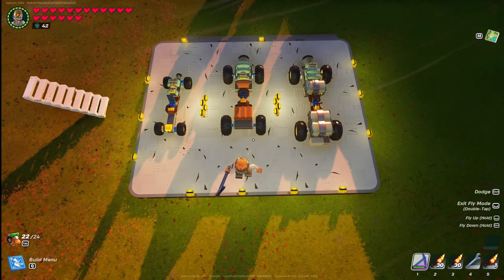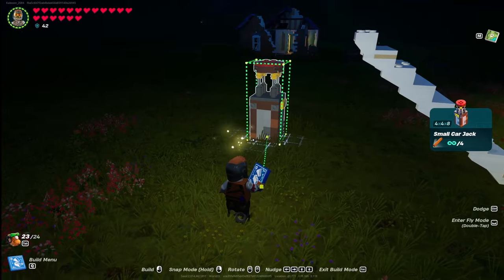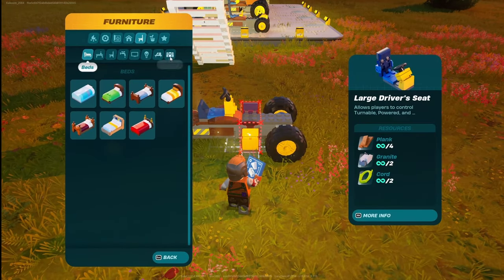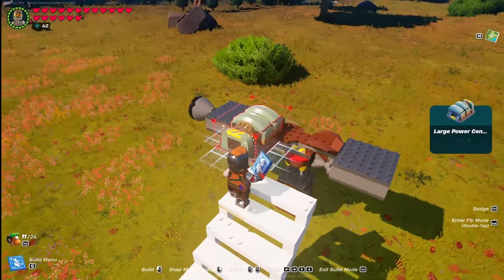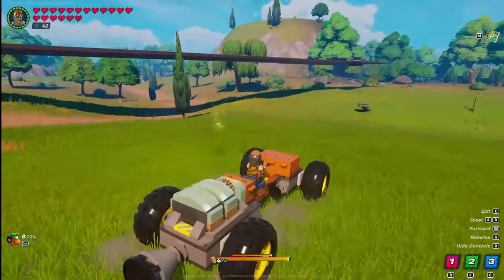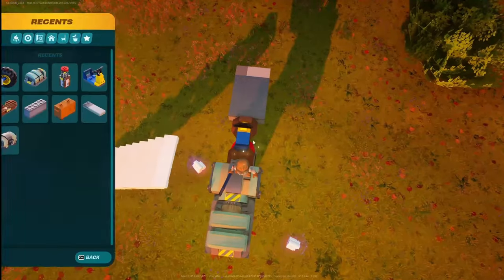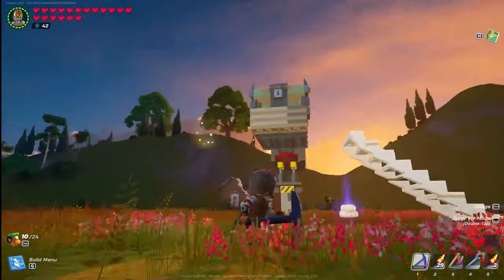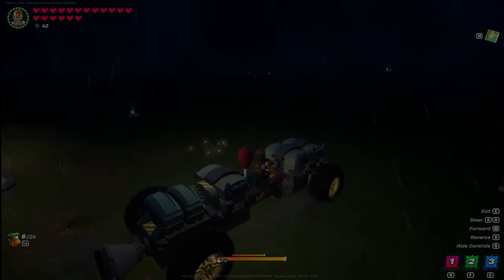"Slim-Mini, Fat Boy, and Dozzer" How to Build in LEGO Fortnite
After the v29.20 update, the wheels on cars have gotten better. You can climb up hills easily and you seem to stick to the ground better. Overall my driving experience in the game has gotten better. In this video, I show you how to build three of my favorite cars. Something for the early game all the way up to something that will get you around the map and knock down grassland trees!
0:00 Intro
1:30 Slim Mini
3:48 Fat Boy
6:15 Dozzer